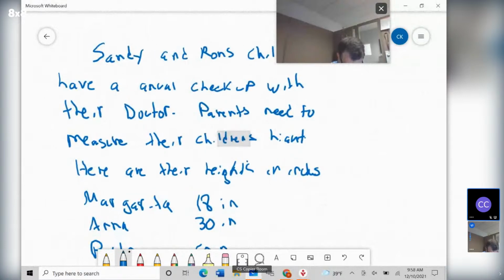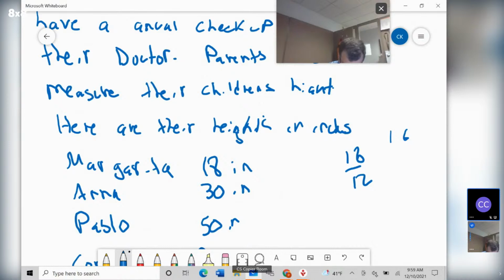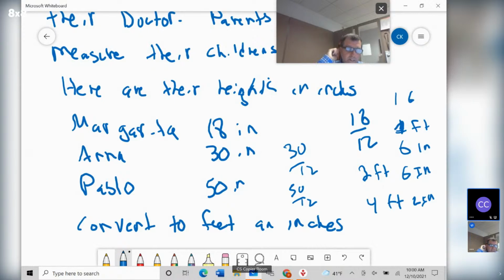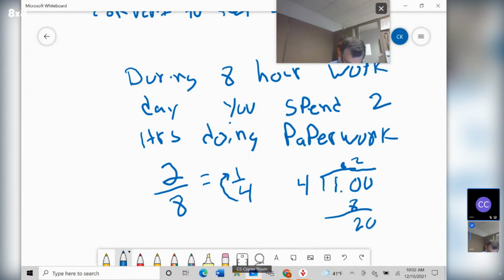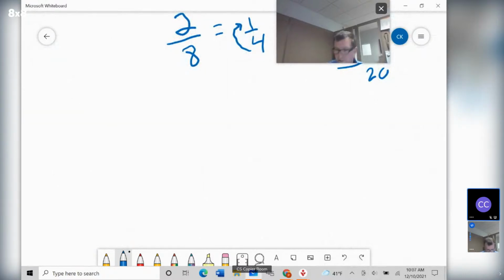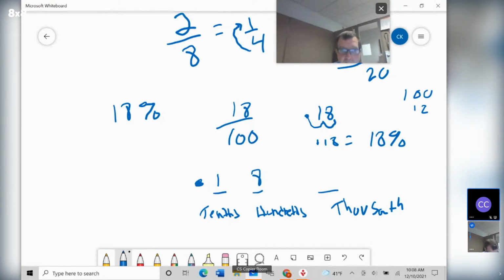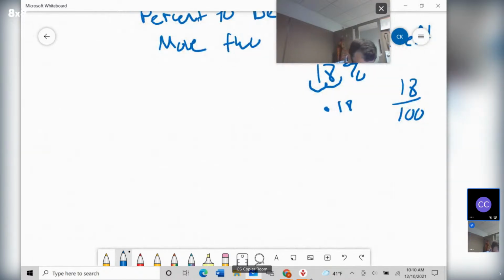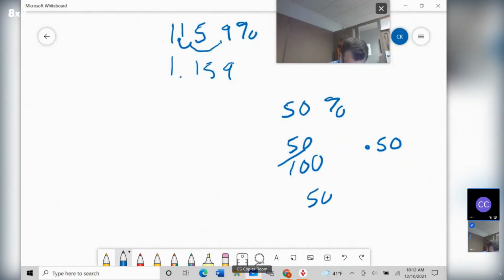converting fraction to decimals and percent